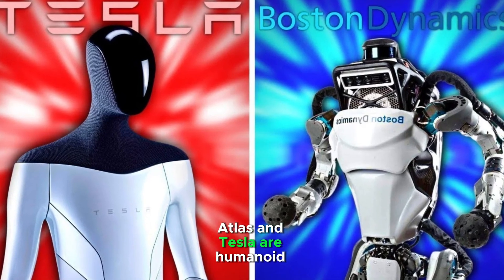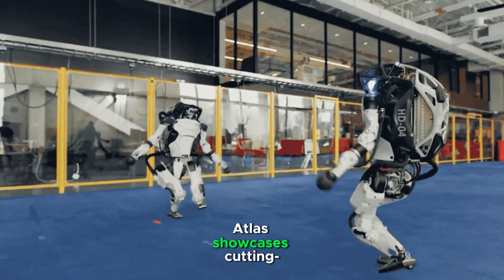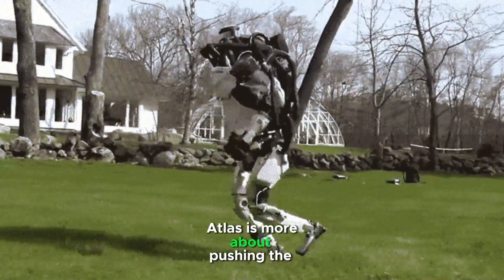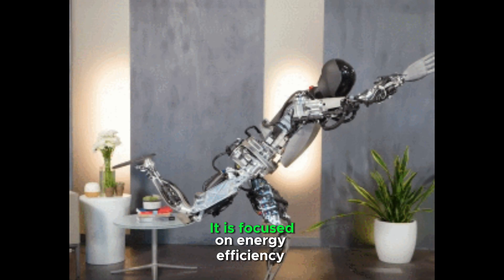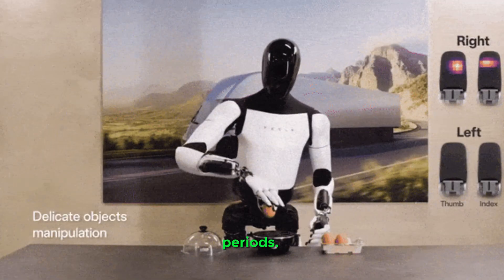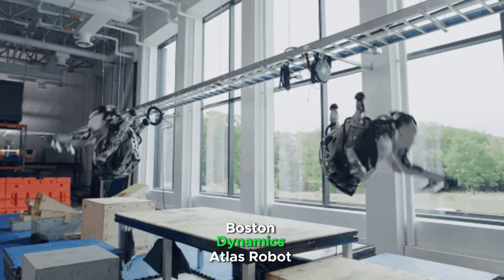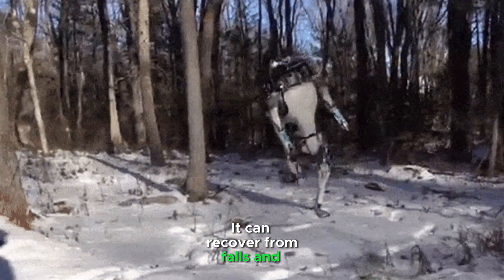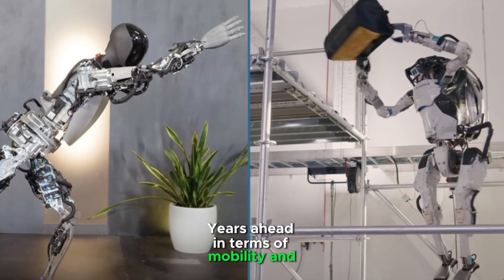Boston Dynamics' new electric Atlas vs Tesla's Optimus, Which is the best?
Atlas and Tesla are humanoid robots. Optimus targets for industry and home use, focusing on scalability and cost-efficiency. Atlas showcases cutting-edge robotics and sets a benchmark for physical capabilities, but with no immediate plans for widespread commercialization. Tesla’s Optimus aims to be an affordable, multi-purpose solution, while Atlas is more about pushing the limits of what robots can do physically.

Tesla Optimus Robot walks at a moderate speed 5 mph. It can lift and carry moderate weights. It is focused on energy efficiency to perform tasks over extended periods. It emphasizes Tesla's AI and autopilot technologies for task learning.

Tesla Optimus Robot is still in the early stages; the prototypes are less advanced in mobility and physical dexterity. It has heavy integration of Tesla's software expertise.

Boston Dynamics Atlas Robot performs acrobatics, parkour, and complex physical tasks like climbing, running, and jumping. It can recover from falls and navigate uneven terrains. It is highly dexterous and capable of using tools and manipulating objects with precision. Years ahead in terms of mobility and robustness.

You can read the article about Tesla robots (Optimus) review, use, advantages and disadvantages

You can read the article about EMIEW 3 robot review, advantages, features and What can EMIEW3 actually do?